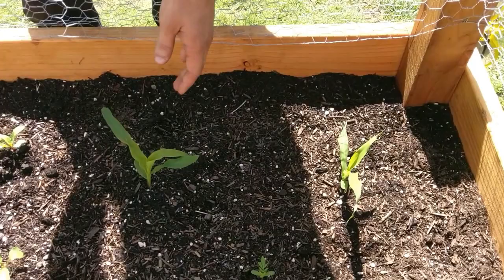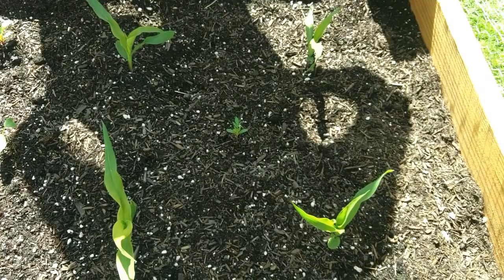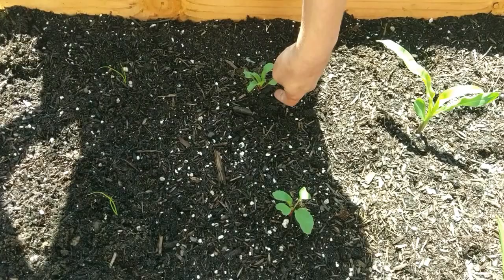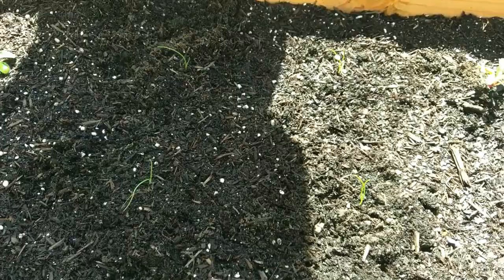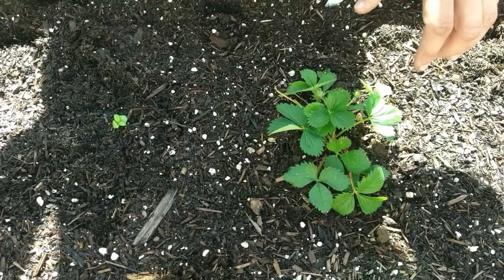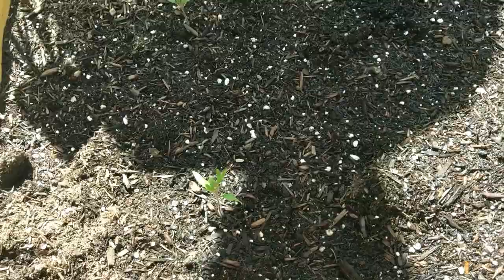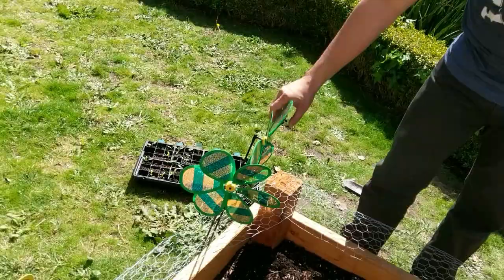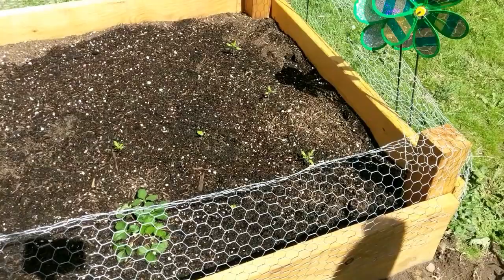Garden Bed Update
This is about one week in since I began transplanting my cells. I started with corn, then soon added radish, tomato, marigolds and so on. They all had about a 2 to 3 day period before they started getting settled and began growing again. It has been fairly cold here recently. My next video will be an update when there is some substantial growth. First to be harvested will definitely be the radishes.